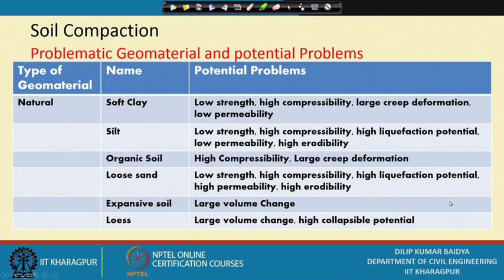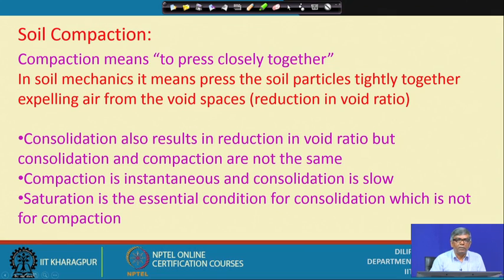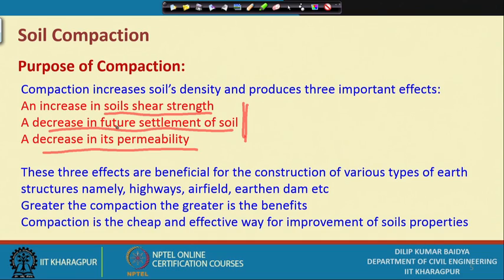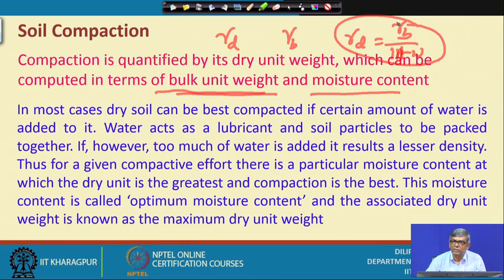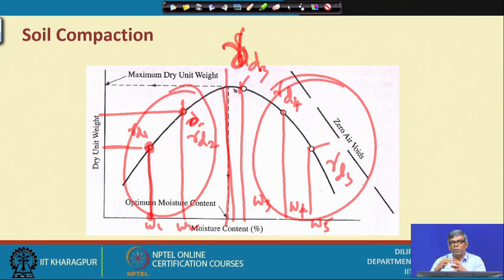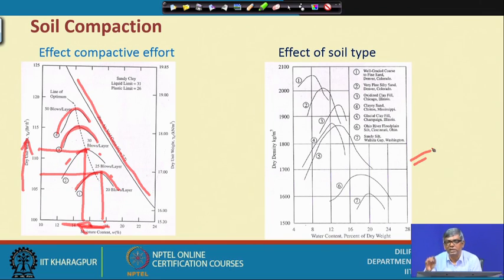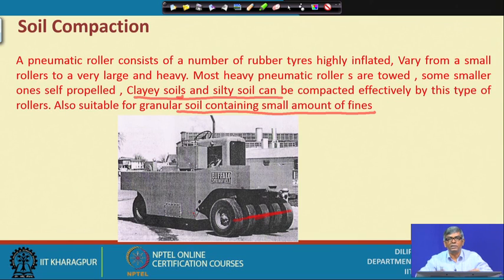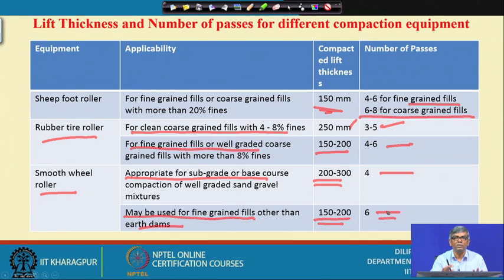LECTURE 14: COMPACTION OF SOILS